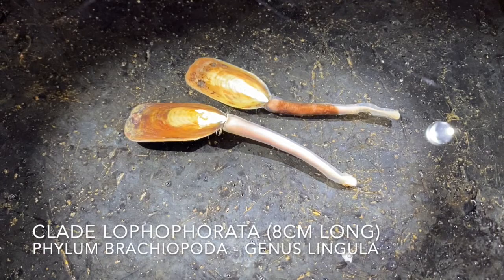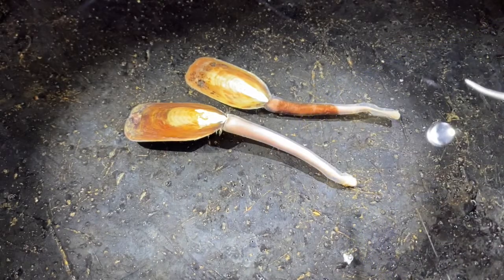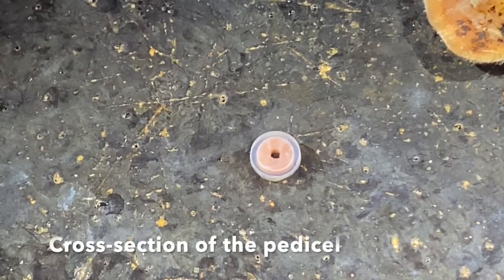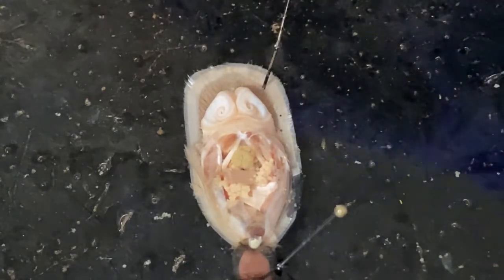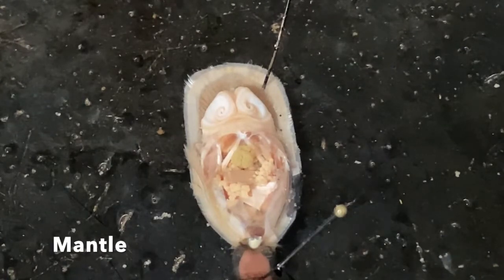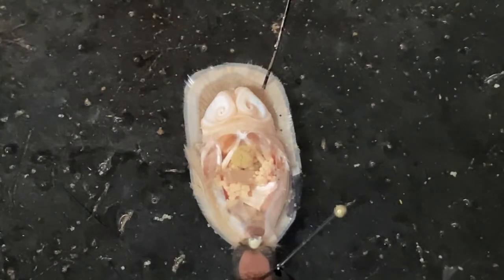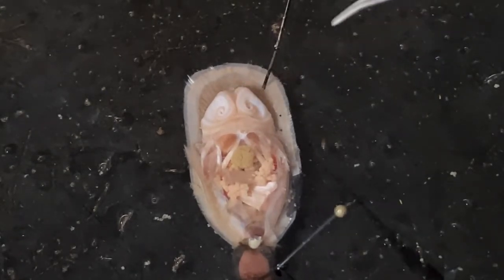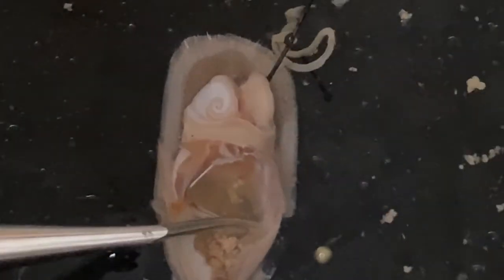Phylum Brachiopoda Lingula Dissection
This is an introduction to the external and internal anatomy of the inarticulate brachiopod Lingula.  Though it could be used by students of any age from JHS up, it was produced for college zoology students.

By Alan Holyoak, PhD, Dept of Biology, BYU-Idaho